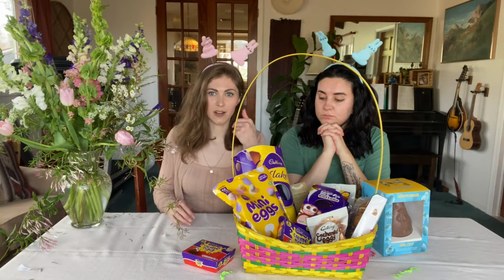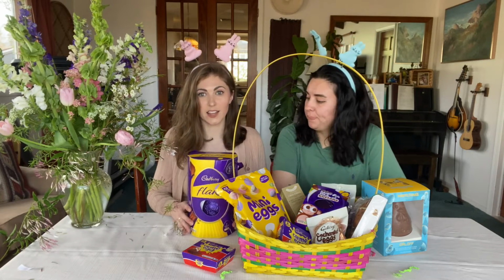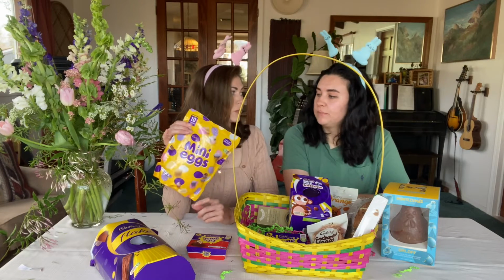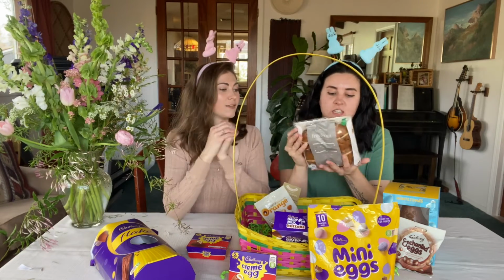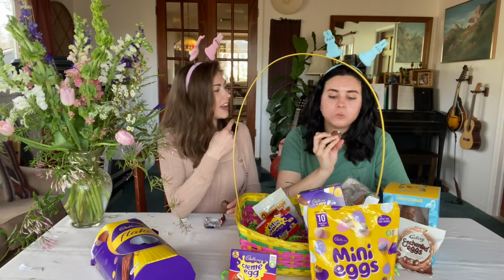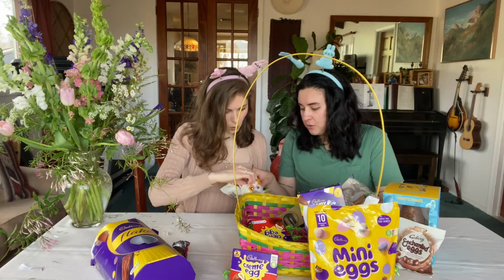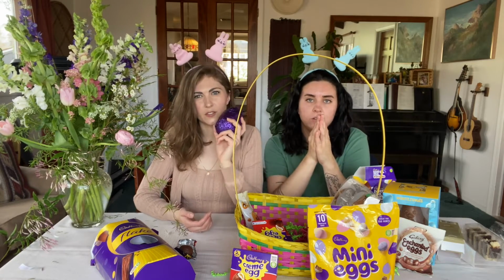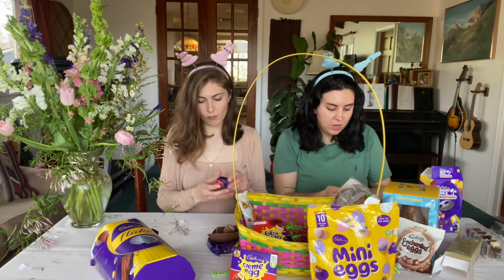Taste Testing British Gluten Free Easter Treats Part 1 | Sisters Sans Gluten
Hey! We're Amelia and Kendra, the sisters behind Sisters Sans Gluten, a gluten free baking blog, Instagram, and all other social platforms! I'm Amelia and I recently from California to the UK to start a PhD program at Oxford, and on a recent trip back to the States to visit family, I brought a bunch of British gluten free Easter candy + chocolate for Kendra and me to try!

🇬🇧 If we missed any of your favorite British Easter treats (I only went by Waitrose before flying out so I definitely missed a bunch at Tesco, Sainsburys and M&S!), drop us a note below with your recommendations!